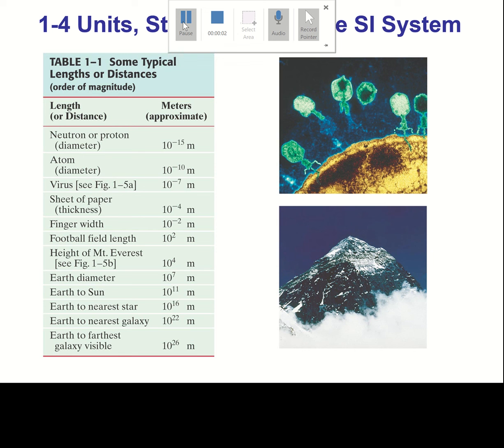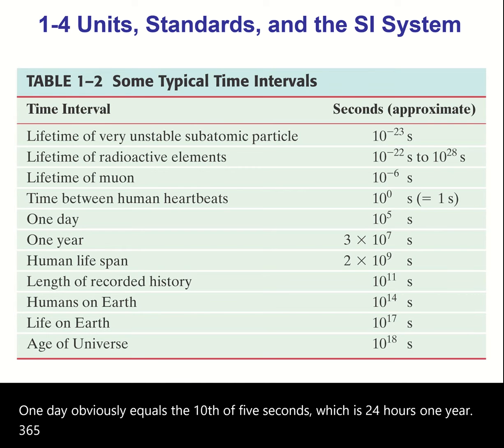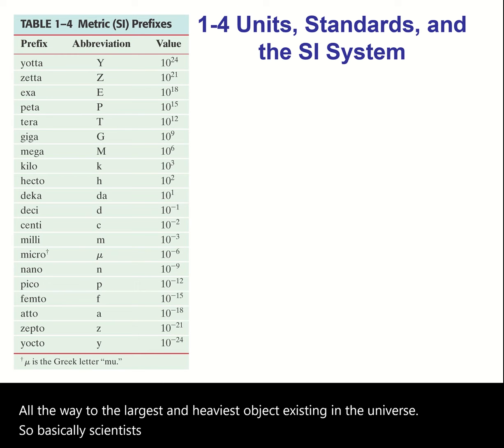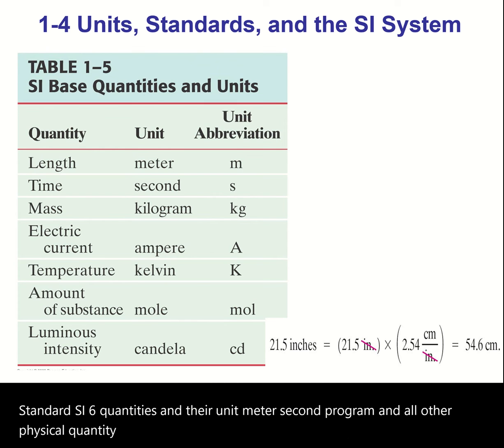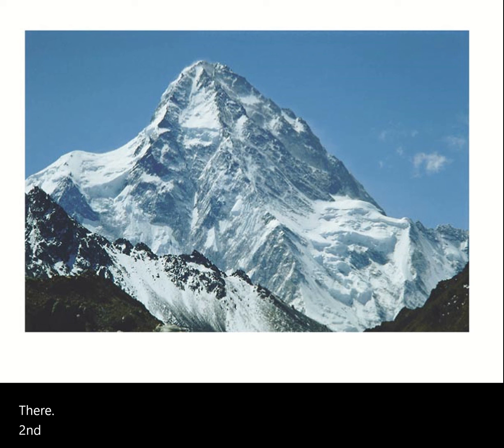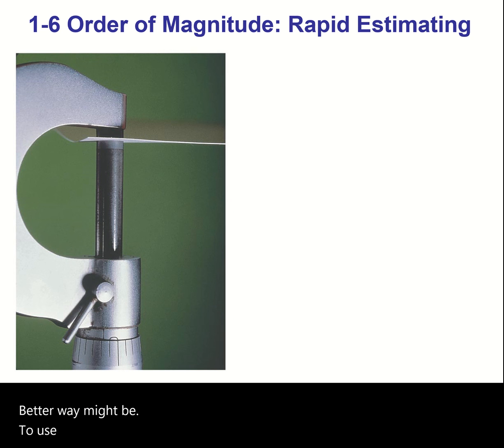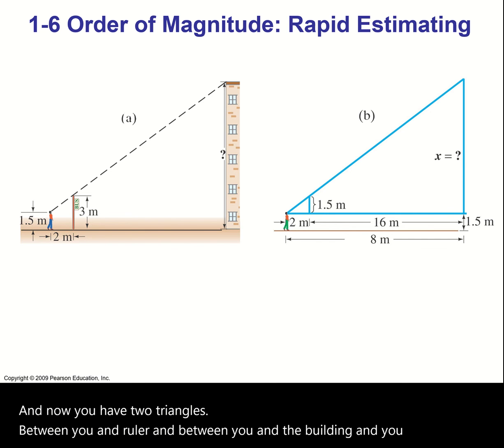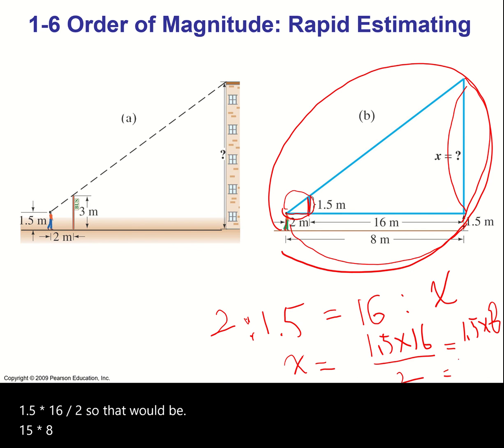Mechanics Chapter 01 Part-02 06-26-2022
This video shows the second part of chapter-1 in Mechanics.. Enjoy...